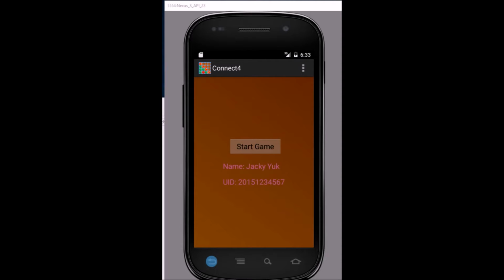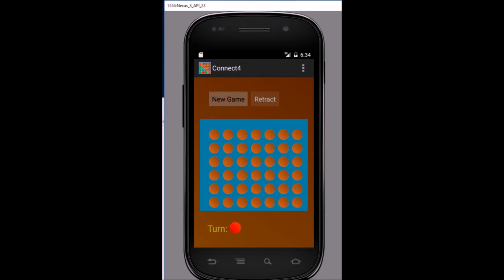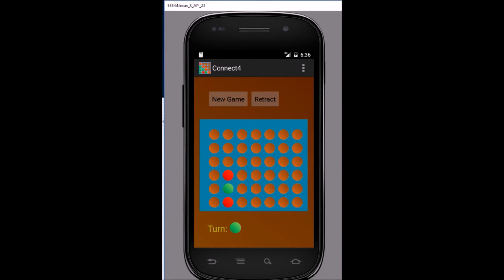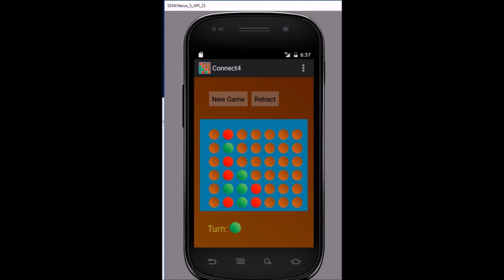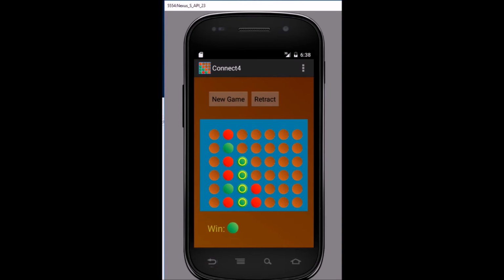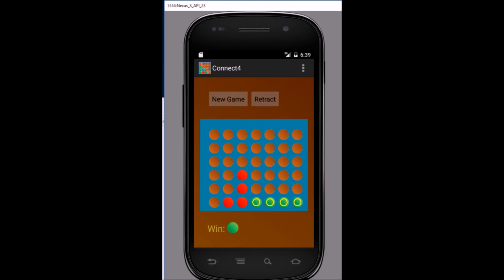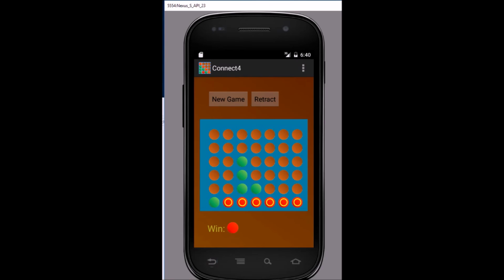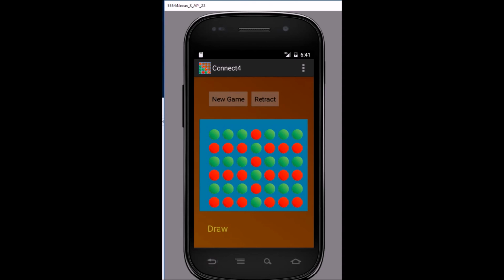2016 COMP7506 Assignment 1 Demo - Connect4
2016 COMP7506 Assignment 1 Demo - Connect4